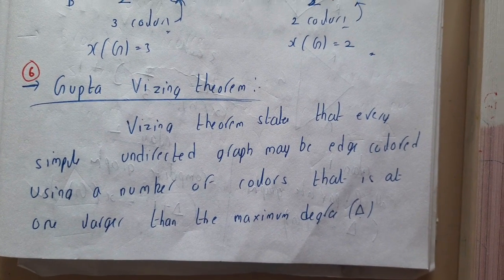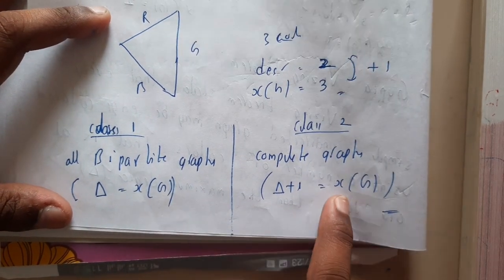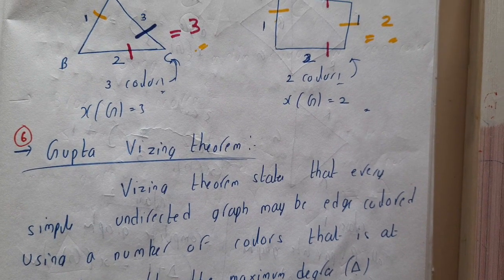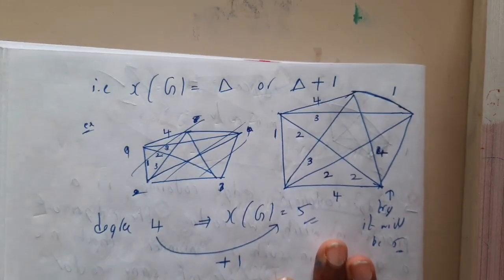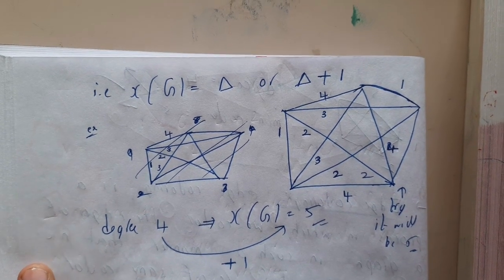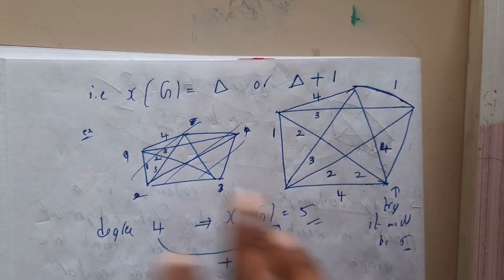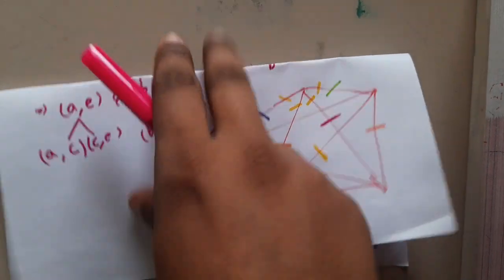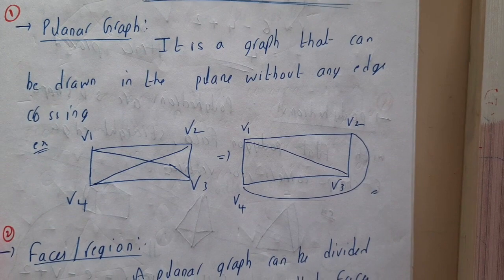4.6 Gupta vizing theorem